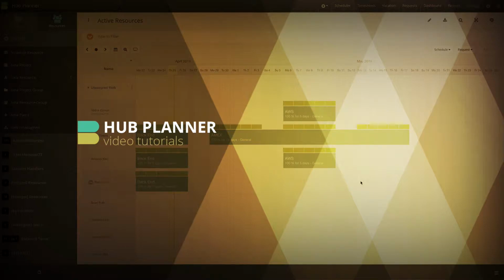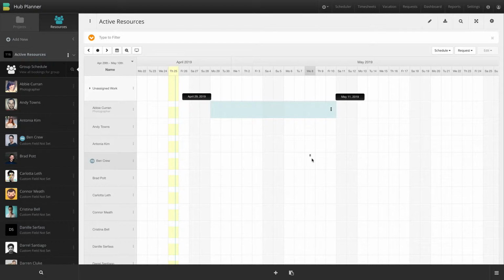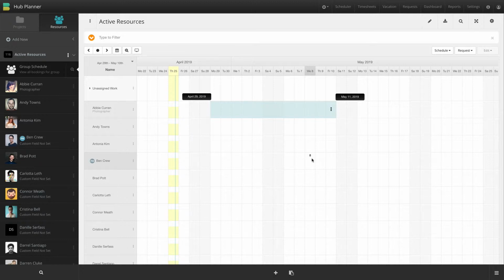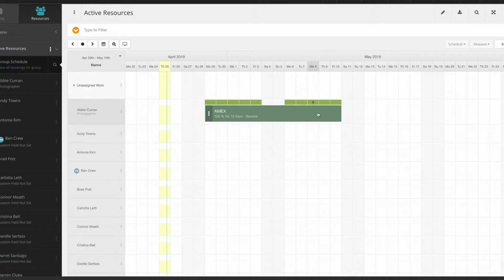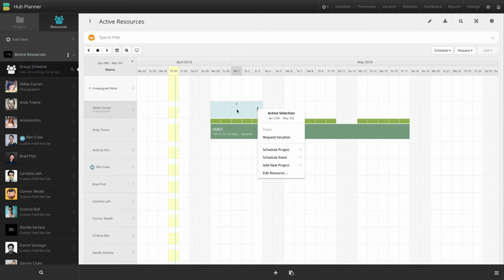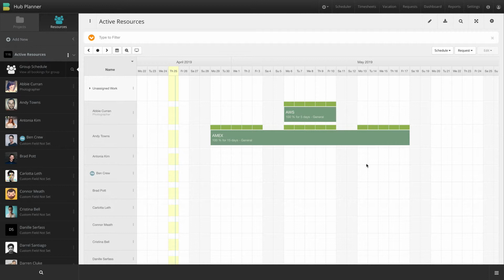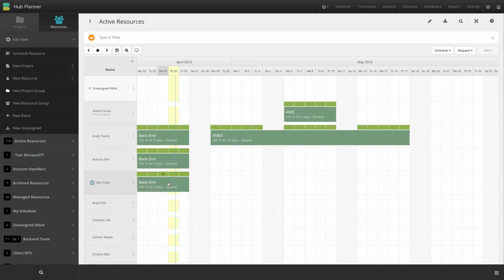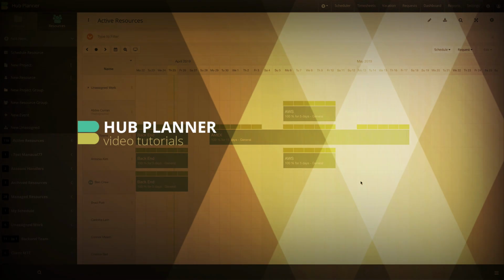Introduction to the Hub Planner Scheduler and How to Schedule & Create Bookings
An overview and introduction of the Hub Planner Scheduler from Hub Planner Learn how to create bookings and schedule your team.

Not using Hub Planner?

Hub Planner is a resource management, scheduling and timesheet software for every industry. With excellent usability and design the scheduler allows you to plan your teams across projects while syncing with timesheets and producing amazing reports. Try it now